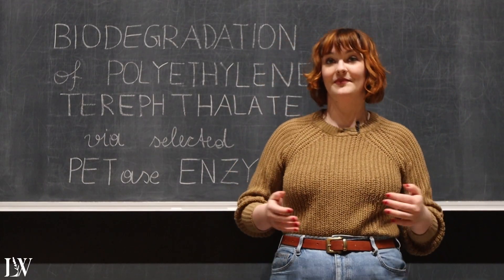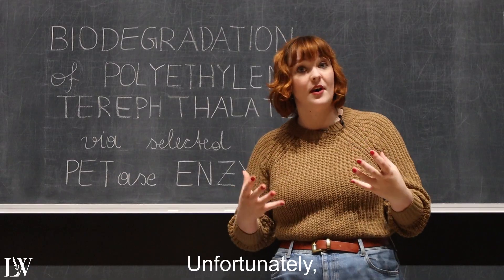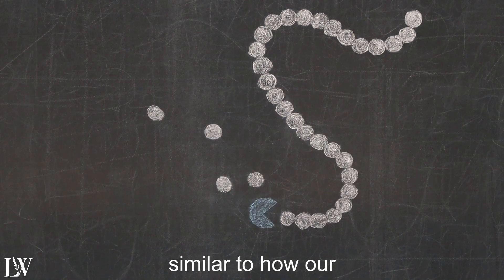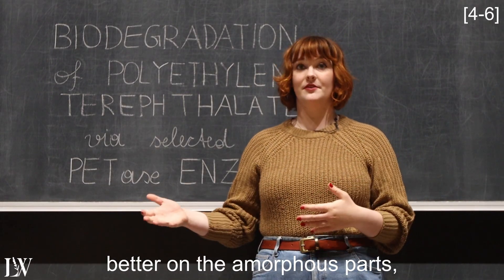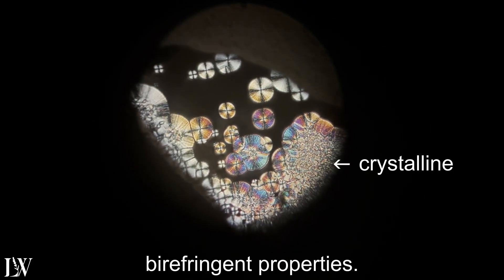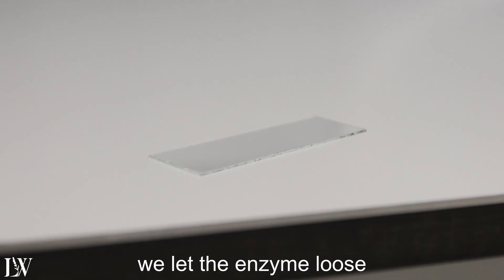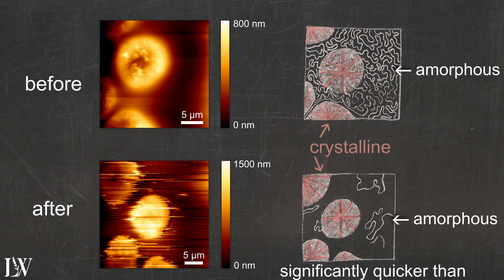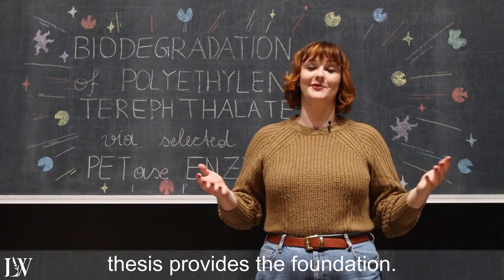Biodegradation of Polyethylene Terephthalate via selected PETase Enzymes | JKU Linz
MD simulations: created by Laura Wolfthaler using vmd: Humphrey, W., Dalke, A. and Schulten, K., "VMD - Visual Molecular Dynamics", J. Molec. Graphics, 1996, vol. 14, pp. 33-38.